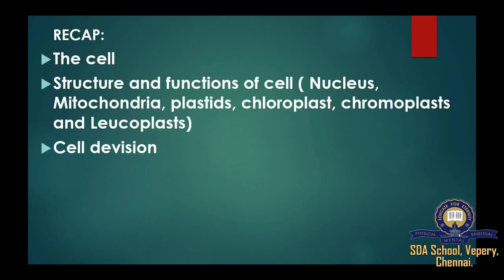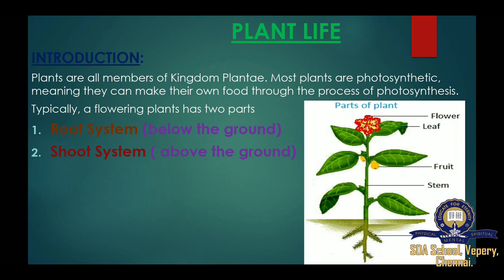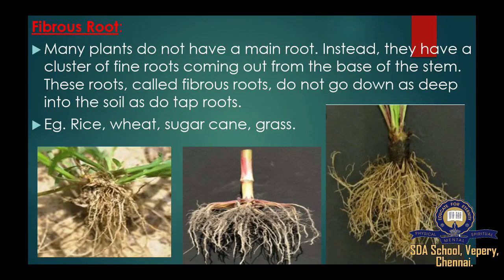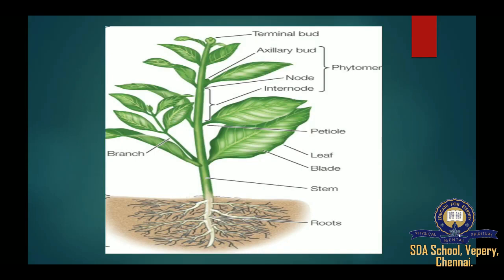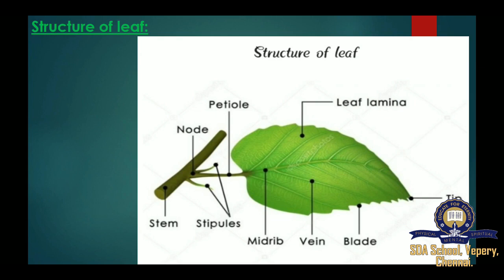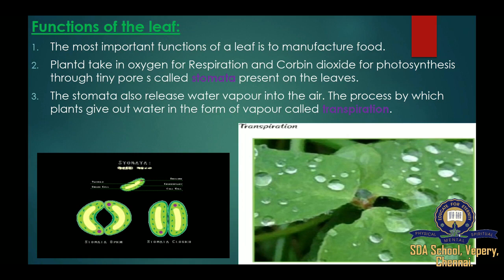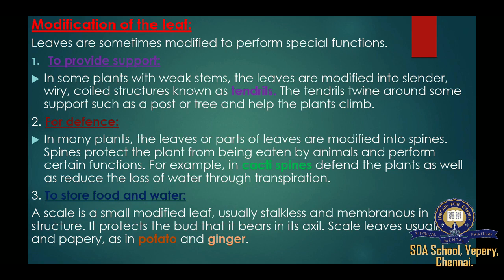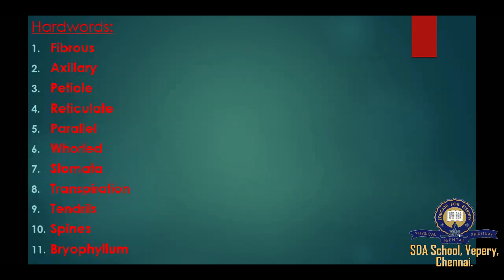Class 6/ ICSE/ Biology/ Lesson 3 Part 1 /Session 5